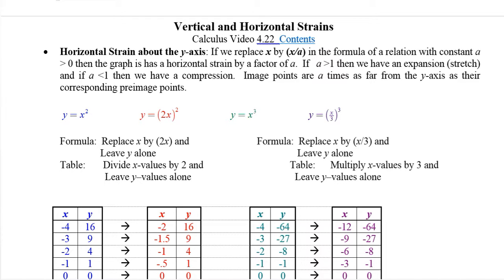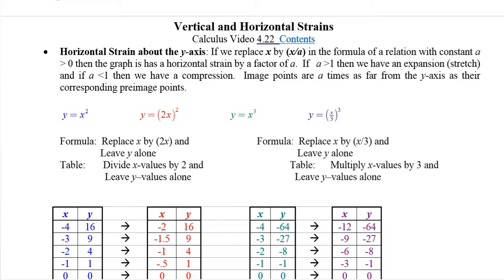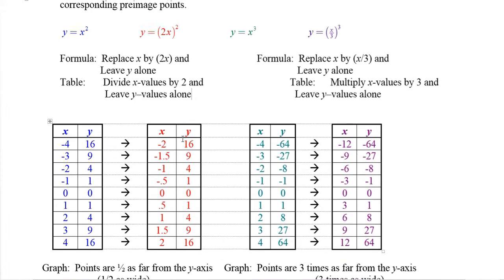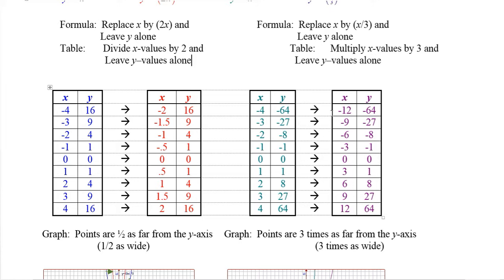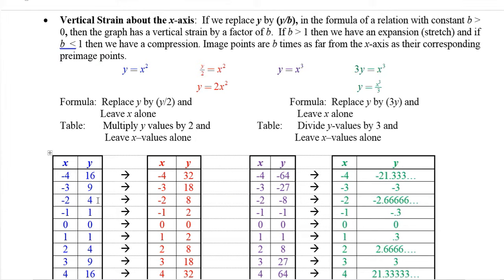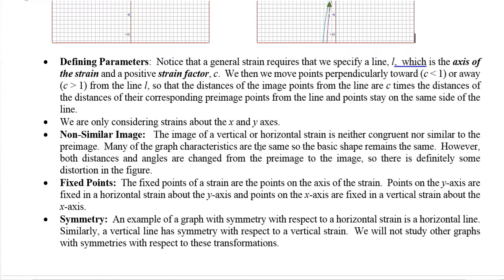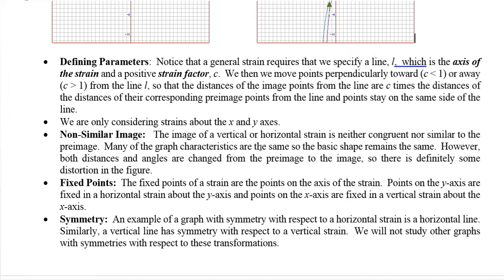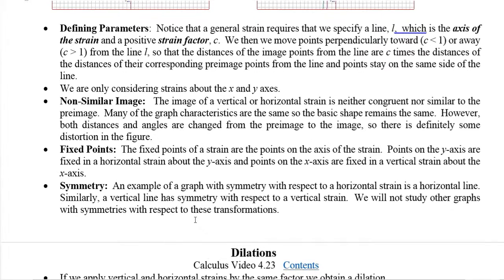Calculus 4.22 Vertical and Horizontal Strains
We summarize vertical and horizontal strains (expansions and compressions).